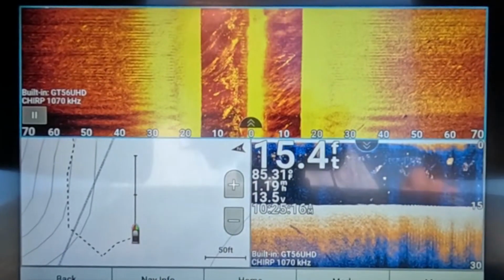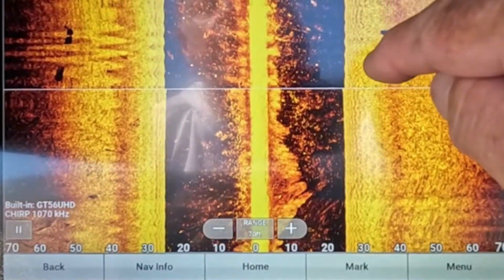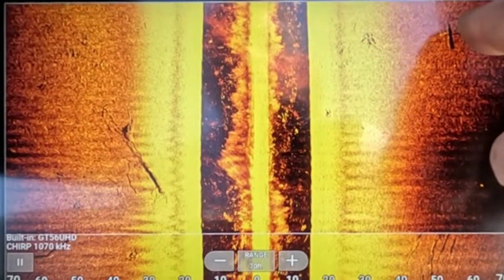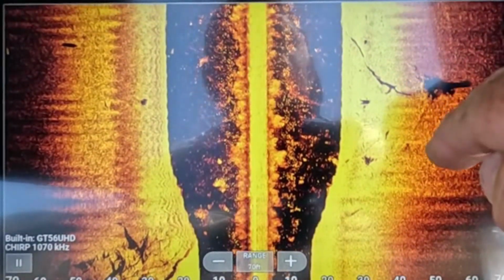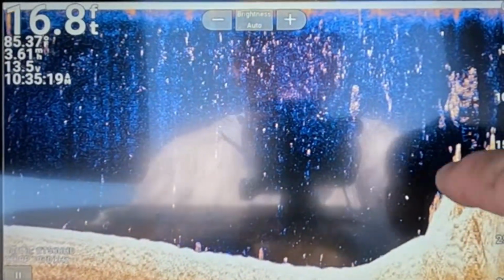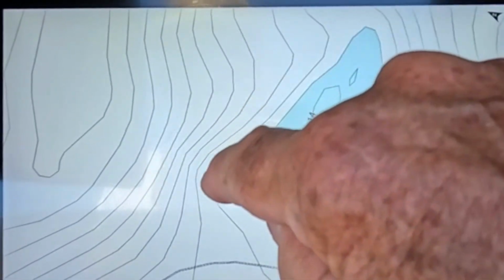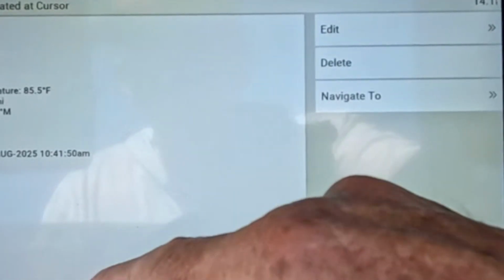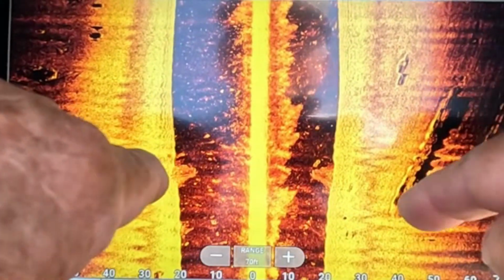Side Imaging: Stumps or Brush Piles – Can You Tell the Difference?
Side imaging can be tricky—sometimes what looks like a brush pile might actually be a stump field. In this video, we break down how to spot the difference between stumps, brush piles, and other structure on your fish finder. 🎣
✅ Learn how to read side imaging like a pro
✅ See real on-the-water examples
✅ Tips for finding crappie and other fish holding structure
If you’ve ever second-guessed what you’re seeing on your screen, this video will help clear it up!

For Wild Willeys OCD’s large selection of great soft plastics and jig heads.
 Wild willie Lemon Marine plastic baits
(Jimmy Jig)
Jimmy’s pink paradise

Plano 3600 box

Avantek Jig box

Foot pedal for brakes

boat brakes trolling motor

Lithium battery charger

Measuring board